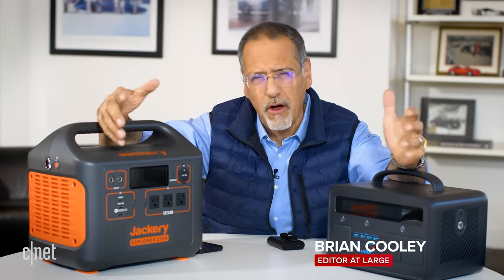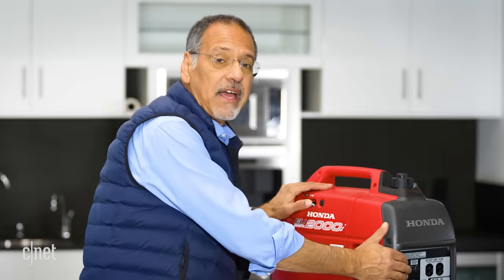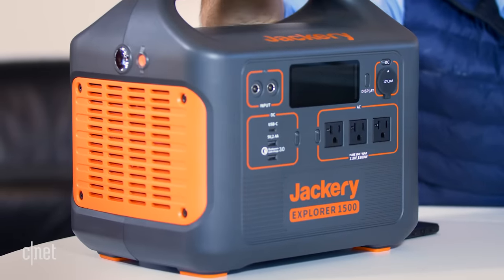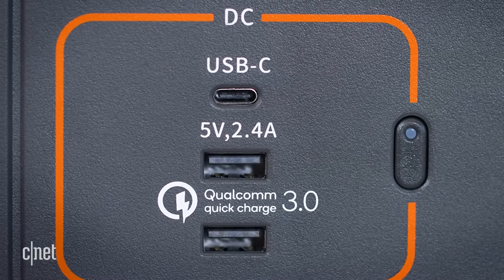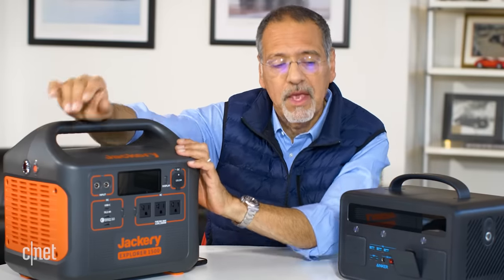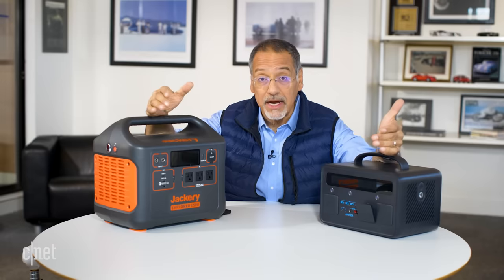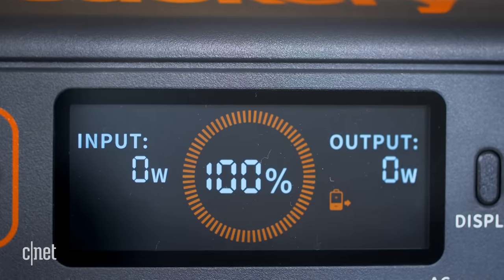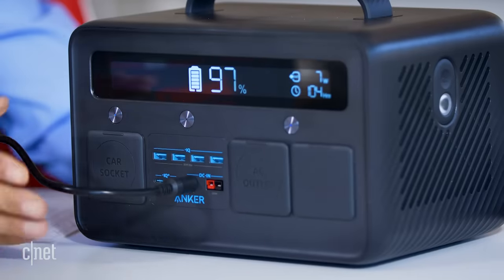Portable Power Station (Buying Guide) 🔌 Bring the Electricity with you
These portable power stations can replace a generator in many cases, but to buy the best one you need to understand their capacity and limitations.

0:00 - Intro
1:33 - Power capacity
2:42 - Real world usage
4:14 - Power outlets
5:33 - Charging
6:55 - Jackery solar panels
7:33 - Features
8:28 - Battery fade
9:39 - Buyers checklist